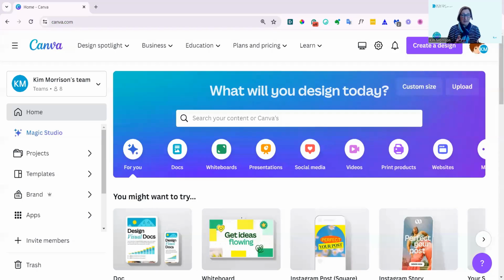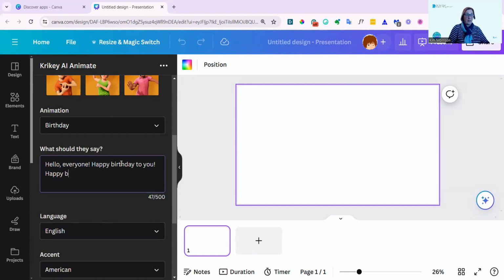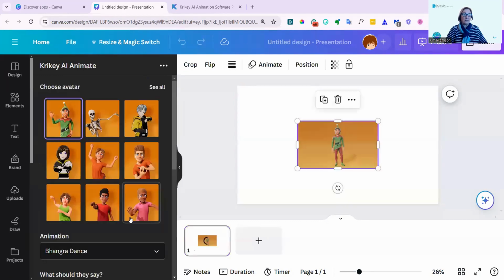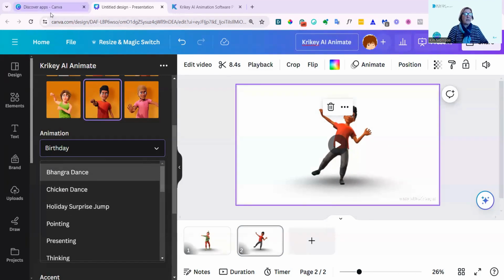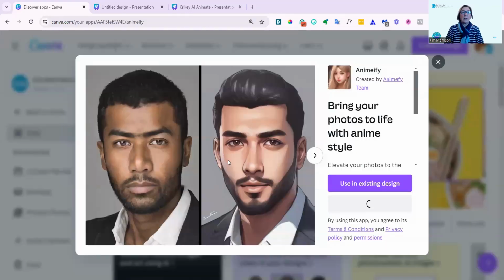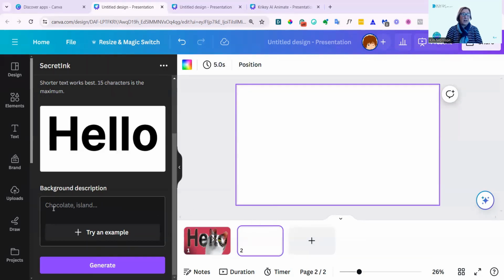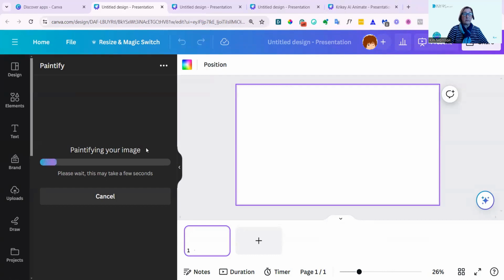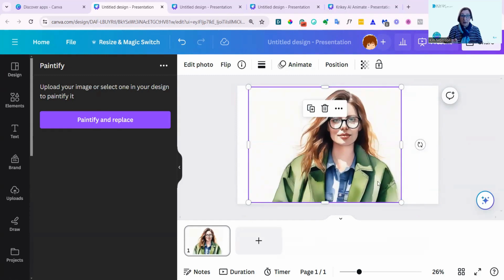I Tested 4 New Canva AI Apps So You Don't Have To!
Discover the 4 new Canva AI apps that promise to take your designs to the next level. Krikey AI, Animeify, SecretInk & Paintify! But do they really deliver?
In this video, I'll test out these new apps and see if they are as brilliant as they claim to be. You don't want to miss this fun and informative review!